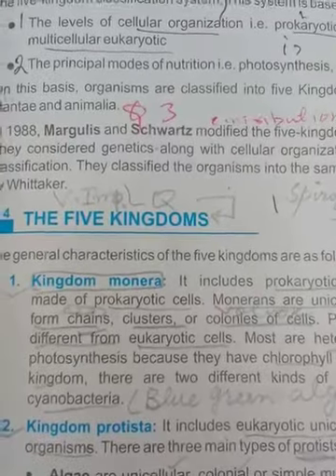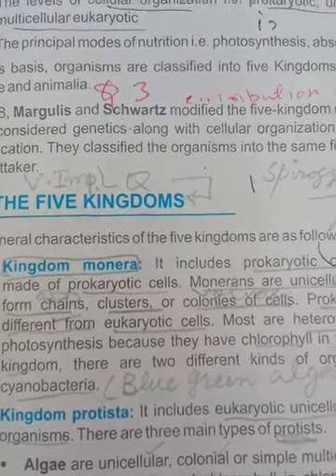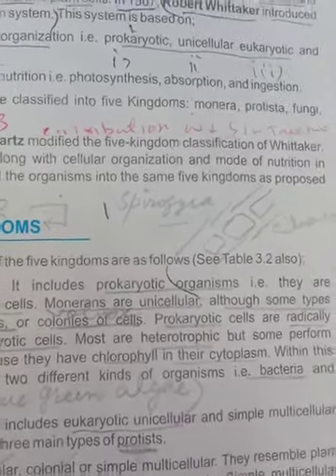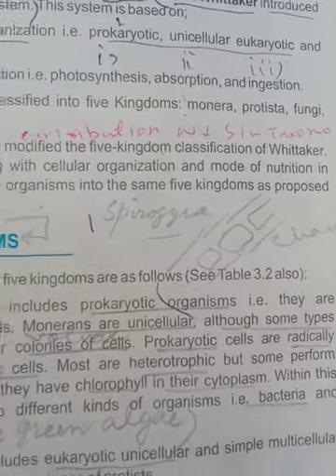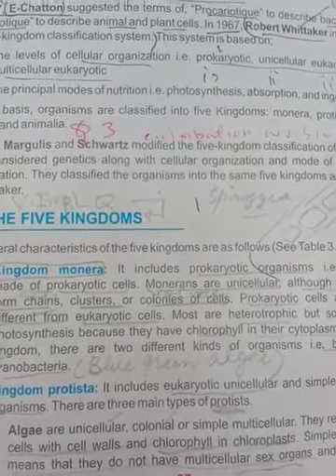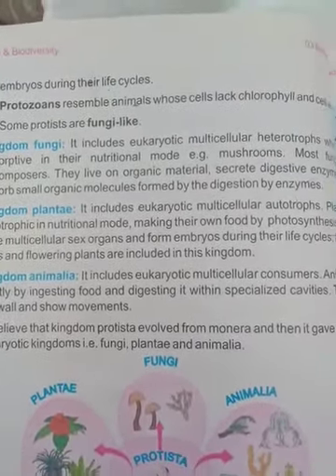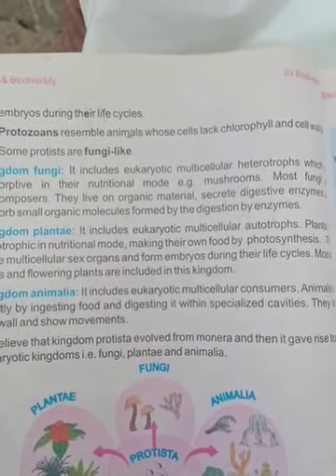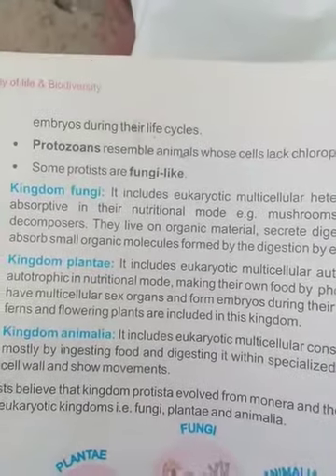9th Class (Bio) Lesson